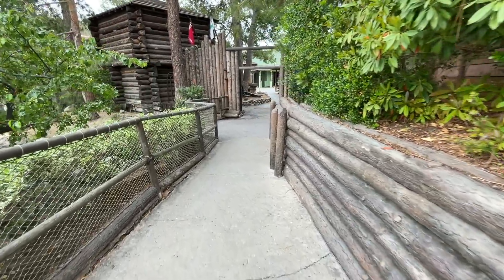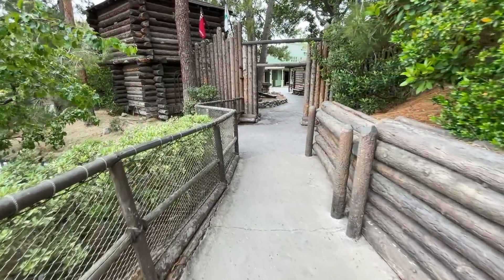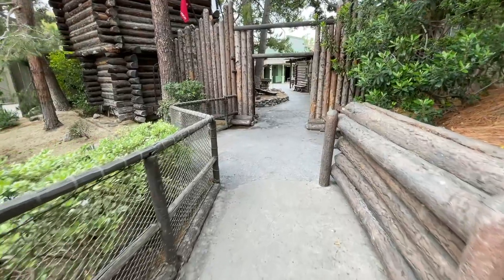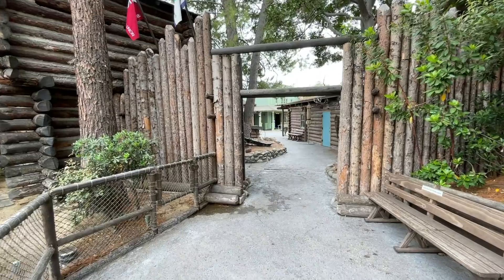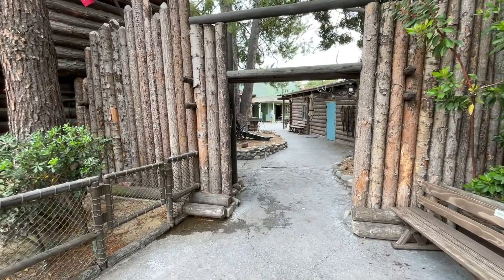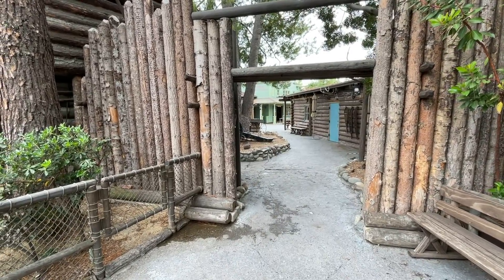Half of Frontierland Is Closed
Recorded March 10, 2021: Today's Designer Walkthrough Tour takes you all through the details of Frontierland in the first two weeks of Disneyland's reopening. As Disneyland enforces physical distancing, we find half of Frontierland closed. We do a complete walking tour of Frontierland and look at how this land wedged between 4 different lands of Main Street USA, Fantasyland, Adventureland, and The Rivers of America has perfect borders and sightlines.

Mark Brickey is a full-time podcaster from the Southern California area. He is the host and producer of Adventures In Design, which has over 1200 episodes covering the struggles of turning your daydream into a day job.

He is also a Disneyland extreme fan and co-hosts a weekly podcast called Disneyland For Designers with Disneyland artist Jerrod Maruyama and weekly visits to the park. In the summer of 2019, he set the world record for most Disneyland Tram rides in one operational day and lovingly refers to himself as the Trampion. In January of 2020, Brickey set the record as the very last guest to leave Disneyland Christmas season, making him the "King of Disneyland Christmas."